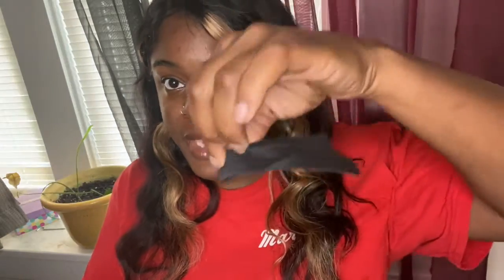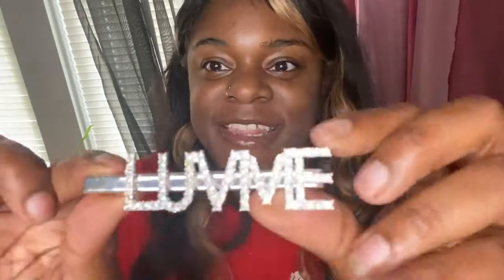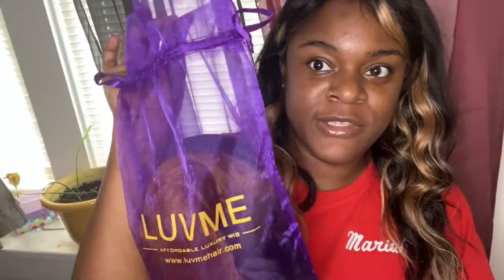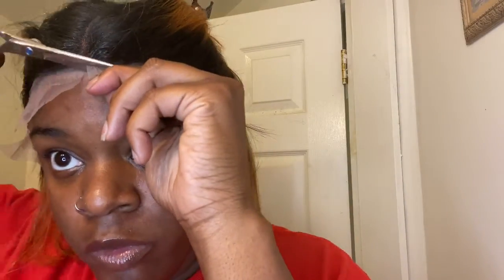Luv Me Hair Install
And business IG:   beautyobsessed_1111